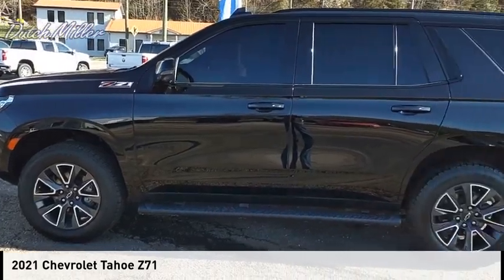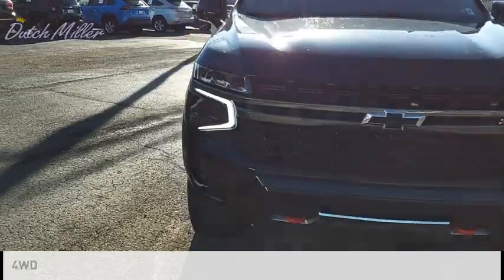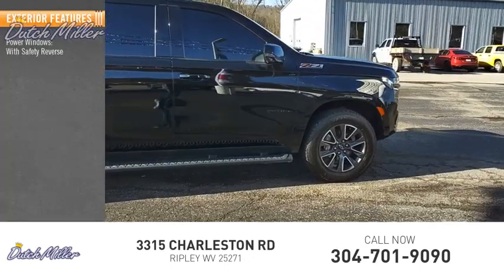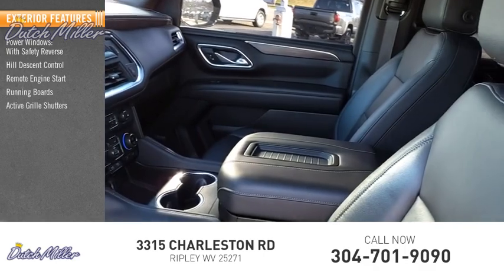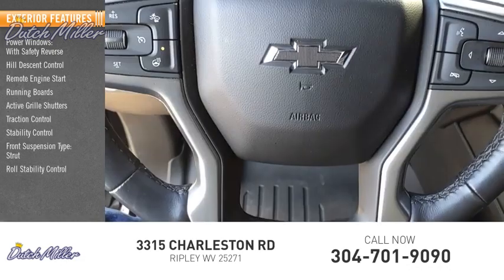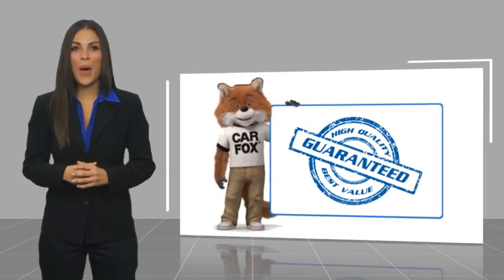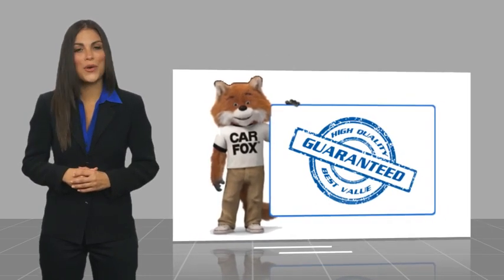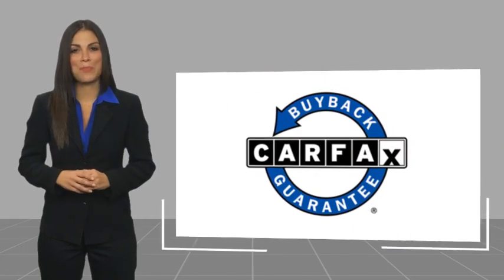2021 Chevrolet Tahoe CP501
2021 Chevrolet Tahoe Z71

Recent Arrival! Clean CARFAX. Black 2021 Chevrolet Tahoe Z71 4WD 10-Speed Automatic with Overdrive EcoTec3 5.3L V8 SUNROOF, POWER PANORAMIC, TILT-SLIDING WITH POWER SUNSHADE SEATS, 2ND R, 4WD, Black Leather, 1st & 2nd Row Color-Keyed Carpeted Floor Mats, 2 USB Data Ports, 2nd Row Pwr Release 60/40 Split-Folding Bench Seat, 2-Speed Active Electronic AutoTrac Transfer Case, 3rd Row 60/40 Power-Folding Split-Bench Seat, Auto-Dimming Inside Rear-View Mirror, Automatic Heated Steering Wheel, Black Tubular Assist Steps, Bright Front & Rear Door Sill Plates, Color-Keyed Carpeting Floor Covering, Driver & Front Outboard Passenger Airbags, Driver Alert Package, Floor Console w/Storage Area, Front & Rear Park Assist, Front High-Approach Angle Fascia, Hands-Free Rear Power Programmable Liftgate, HD Radio, HD Surround Vision, Heated 2nd Row Outboard Seats, Heated door mirrors, Hill Descent Control, Infotainment Display, Lane Change Alert w/Side Blind Zone Alert, Lane Keep Assist w/Lane Departure Warning, Leather-Wrapped Steering Wheel, LED Daytime Running Lamps, License Plate Front Mounting Package, Luxury Package, Memory Settings, Memory Settings for Driver, Outside Heated Power-Adjustable Mirrors, Power Liftgate, Power Tilt & Telescopic Steering Column, Preferred Equipment Group 2Z7, Premium Smooth Ride Suspension, Rear Cross Traffic Alert, Rear Pedestrian Alert, Rear window defroster, Red Horizontal-Mounted Recovery Hooks, Remote Start, SiriusXM Radio w/360L, Spoiler, Steering wheel mounted audio controls, Universal Home Remote.  Awards:  * JD Power Automotive Performance, Execution and Layout (APEAL) Study  * ALG Residual Value  Dutch Miller of Ripley, the Truck Captial of WV, serves WV, OH, KY, and the surrounding cities of Charleston and Parkersburg.